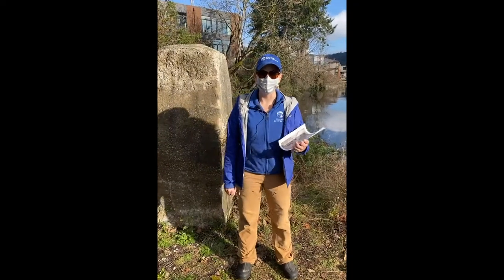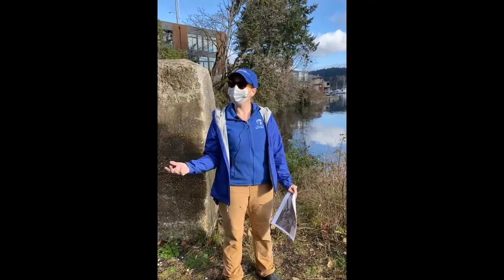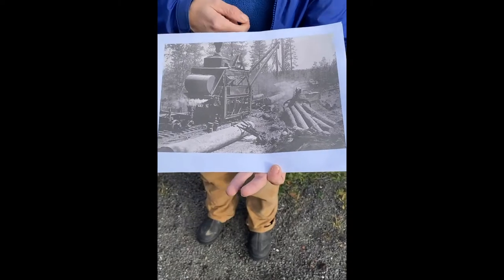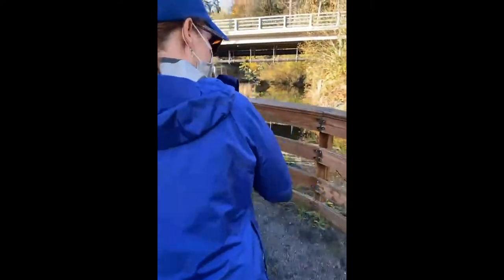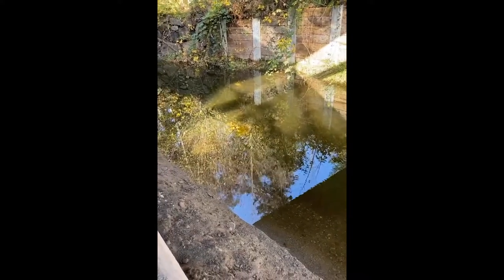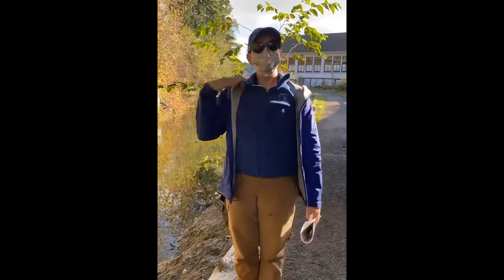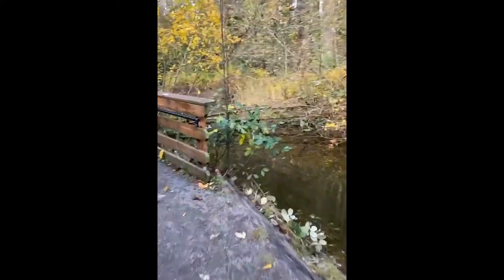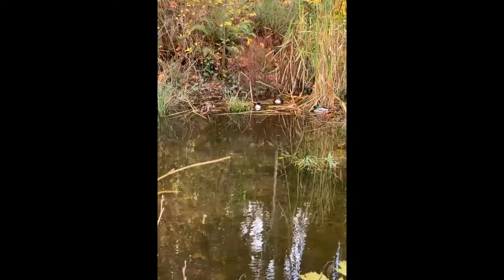Donkey Creek Salmon Tour Part 2: Restoration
November 21, 2020 Donkey Creek, Gig Harbor WA

As the weather turns rainy, salmon rely on freshwater flowing in the creek to make their return. While we may get bummed out by the rain, it's great for the fish and lucky for you, we will be providing a suite of ONLINE salmon related content all November. From the comfort of home, you can tune into our premier videos, LIVE creek peeks, and a three-part-virtual-salmon-tour the last three Saturday's in November. And of course as it starts getting rainy again, just think- "ahhhh, happy salmon weather!"

SUPPORT
While the content will be free to the public, as a 501(c)3 nonprofit, Harbor WildWatch is appreciative of any donations to help support the creation of the content and supporting our staff positions during this time. If you enjoy our videos, we encourage you to become a member or make a monthly or one-time contribution to help sustain our programs.
Donations can be made through our secure website above or mailed to 3110 Judson Street, PMB #99, Gig Harbor, WA 98335. Thank you for your support!